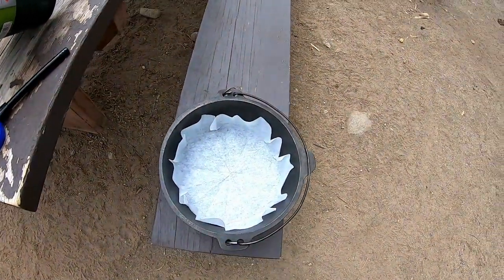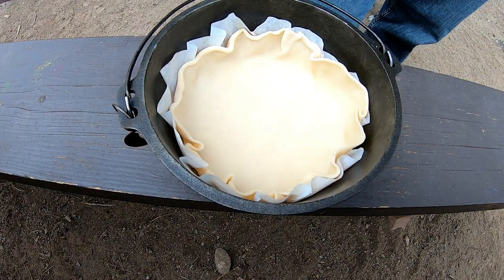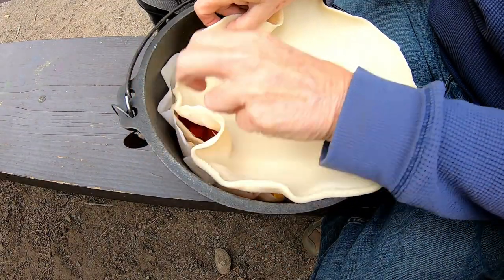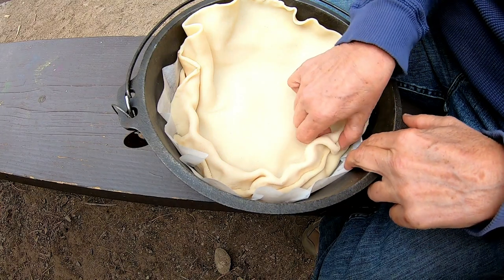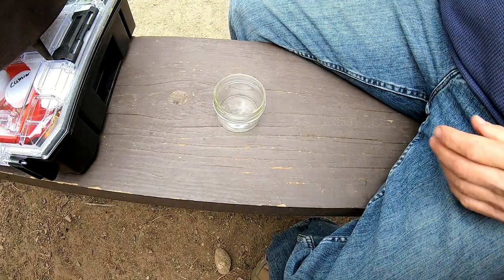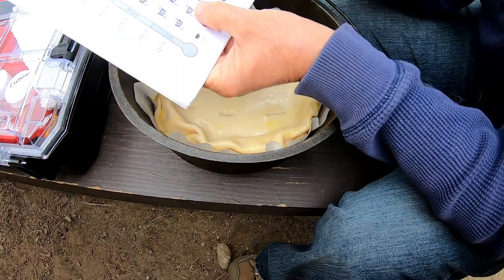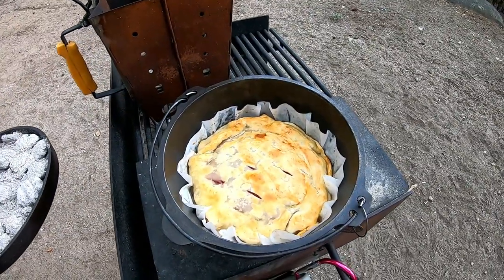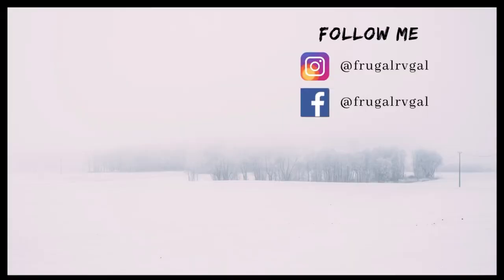Cherry Pie In A Dutch Oven | Cast iron Wednesday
Cherry Pie In A Dutch Oven | Cast iron Wednesday - CIWChallenge for June

50' foot Solar Panel Extension Cables